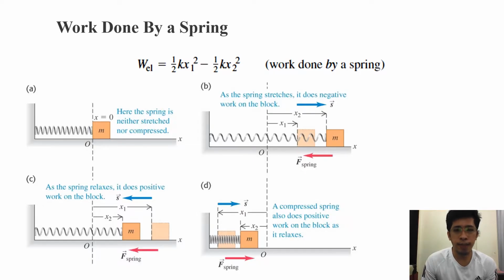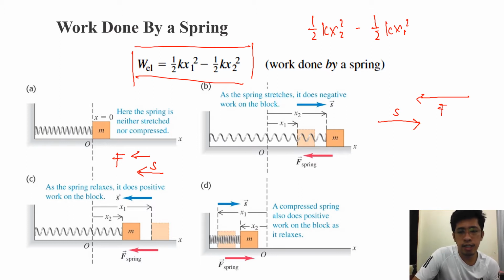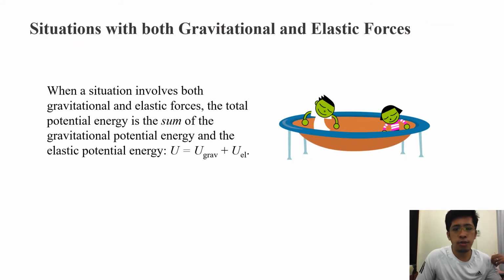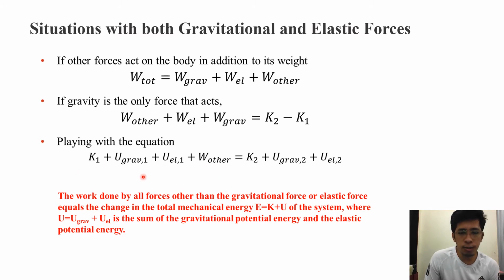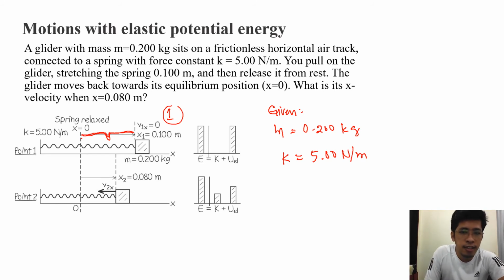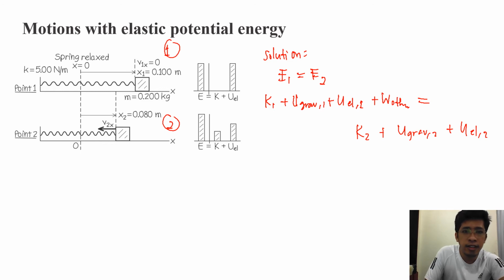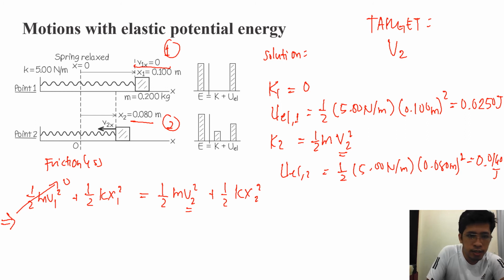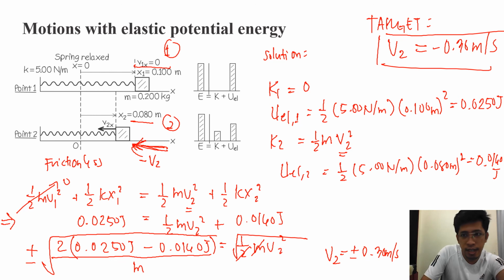Lesson 7.2 Elastic Potential Energy